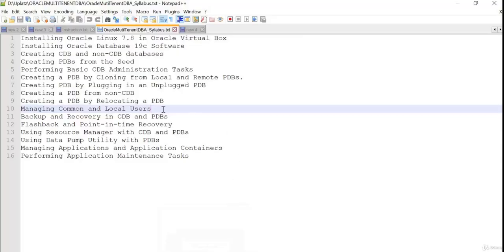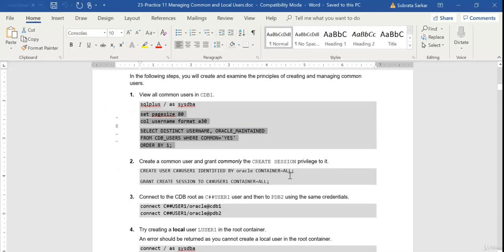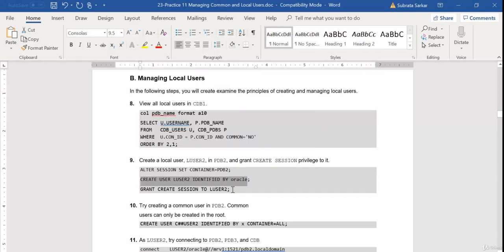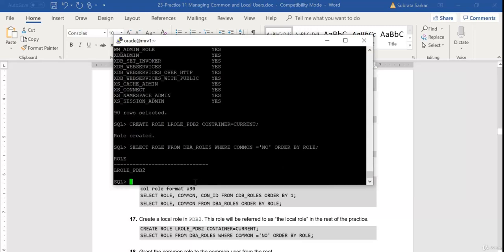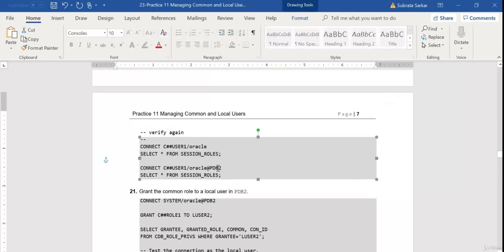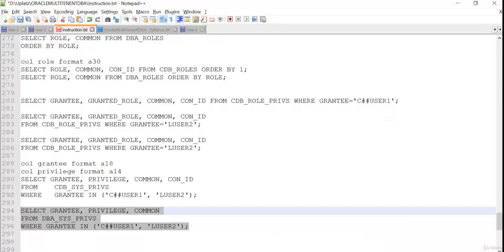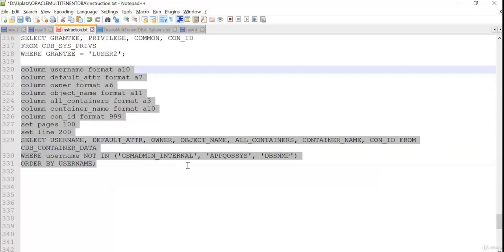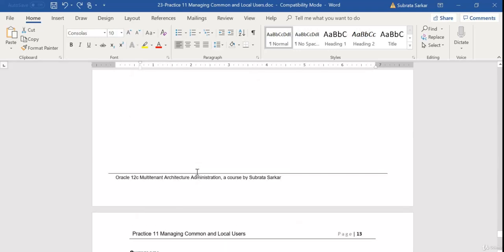9 Managing Common and Local Users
9  Managing Common and Local Users